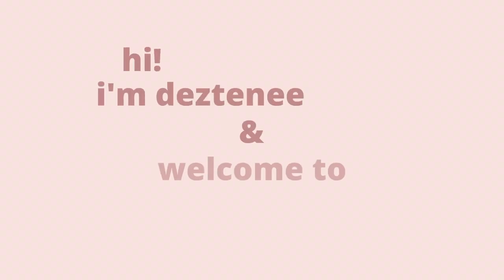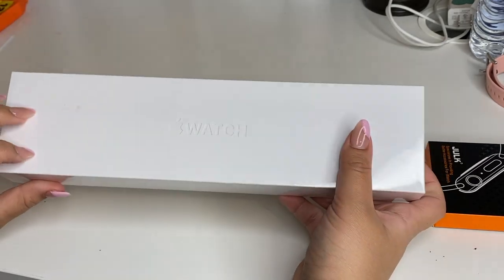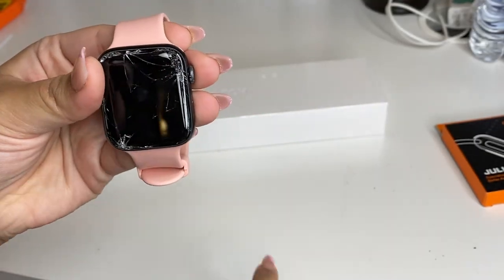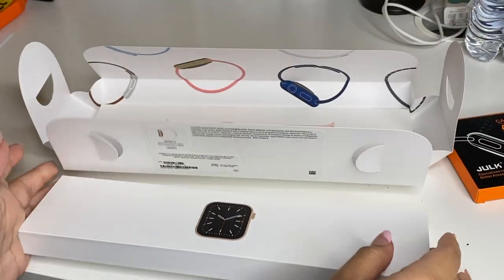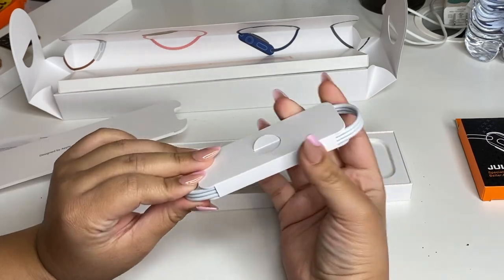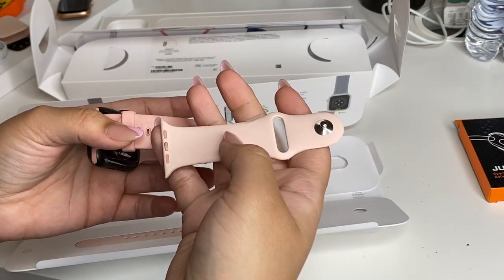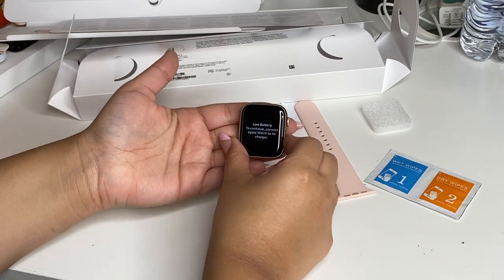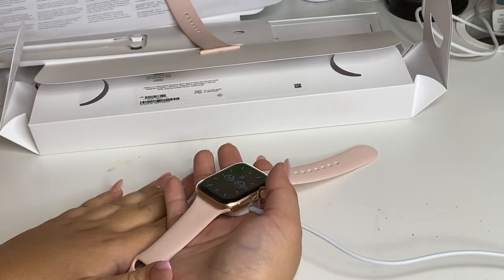Apple Watch unboxing + setup (series 6, 44mm)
Hi, I’m Deztenee & welcome to my boring life.